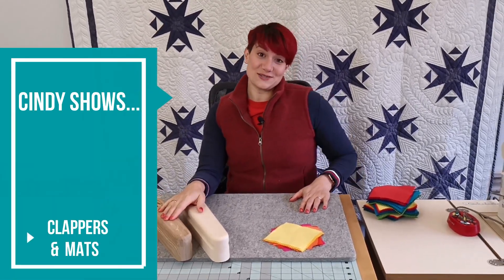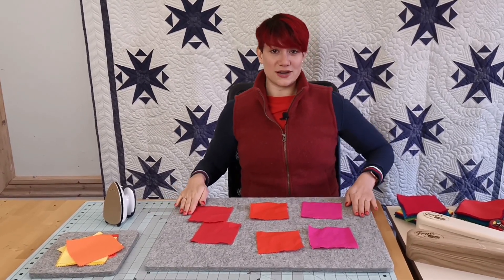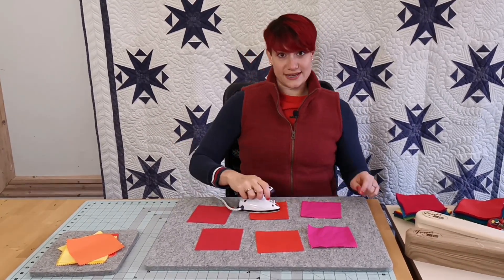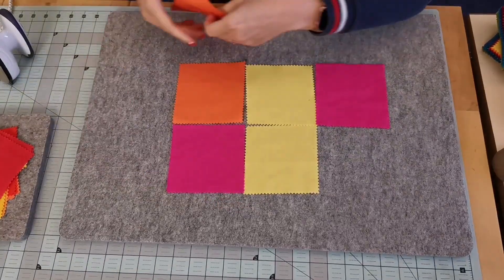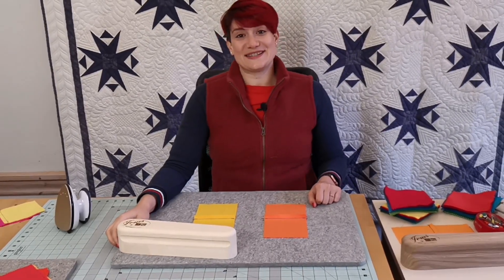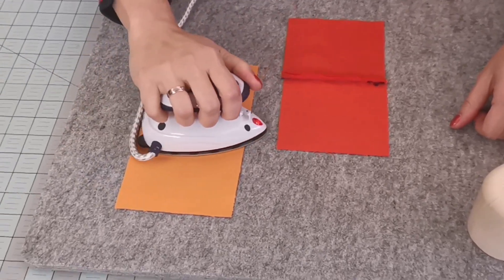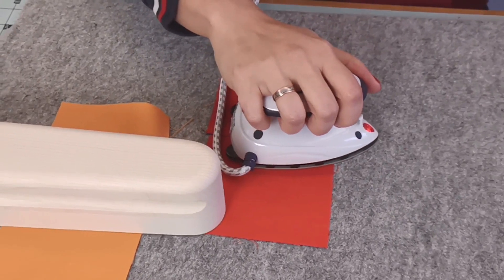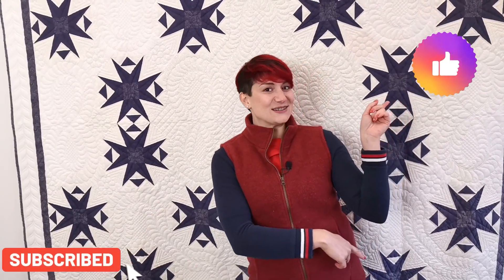MillersQuilting pressing tools - Cindy shows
00:00 intro
00:10 pressing with a mat
00:45 desing board
01:09 clapper
02:00 outro